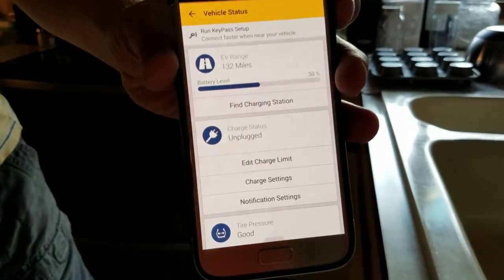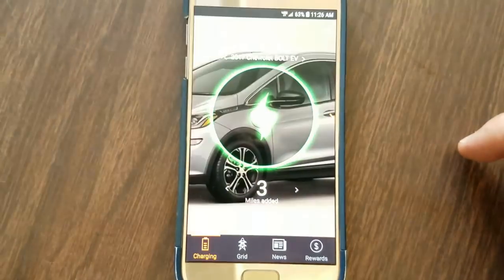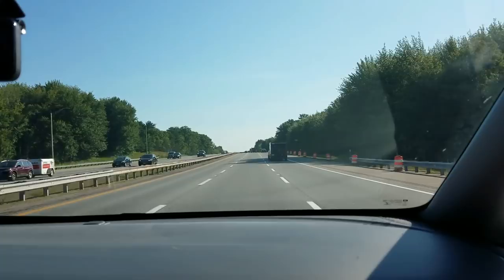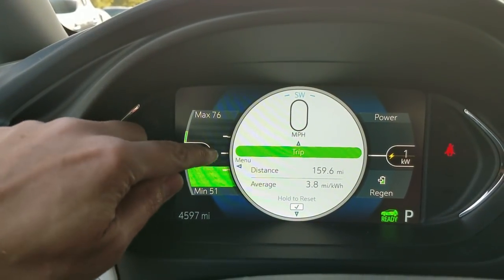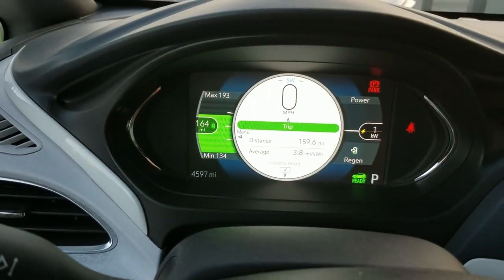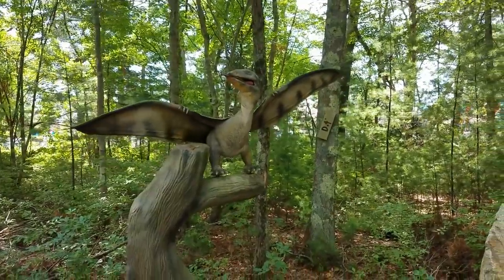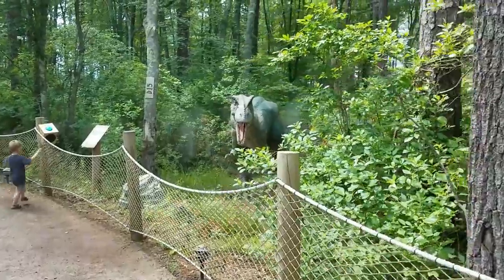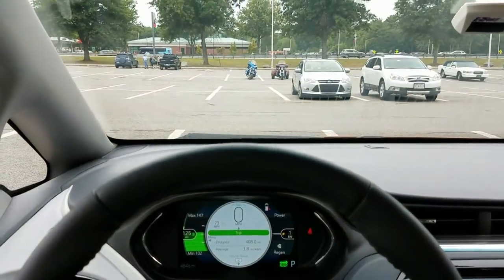Taking the BOLT EV on a Weekend Getaway to Edaville Railroad and Dino Land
In this video we take the BOLT EV on a weekend getaway from Lewiston Maine to Carver Massachusetts for some family fun at Edaville Railroad. I show how we prep the all electric BOLT EV for a semi long distance road trip and how easy/normal it can be to drive an electric car for a weekend getaway trip...

Due to some family troubles I'm going through right now it took a little longer than I had anticipated to get this video out to you. If you'd like to know more please follow me over at patreon where we can exchange private messages... Thank you all for your support and I look forward to getting back into the game soon!

To watch our nearly hour long video of just Edaville Railroad you can check that out here...

If you love what I do and would like to help keep this channel going then please consider becoming a Patron at:

It's really cool and it helps this channel out lots...plus when you make a pledge you get bragging rights to your friends about how awesome you are for supporting me and my channel!

A special shout out and thanks goes to Sal, creator of:
Whether you're new to EV's or not there's a lot of useful information to be had on Sal's website so I encourage you to go check it out!

~BMHSONIC~